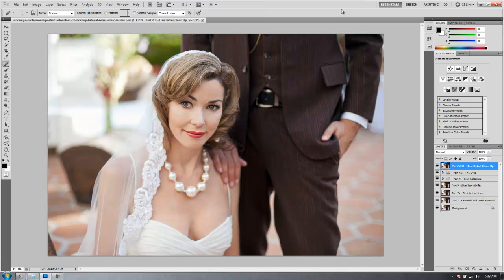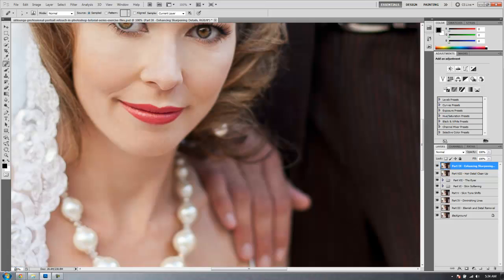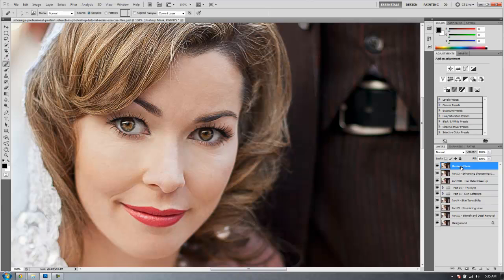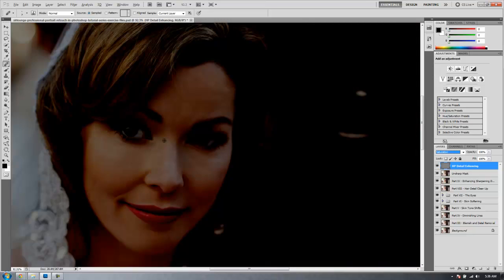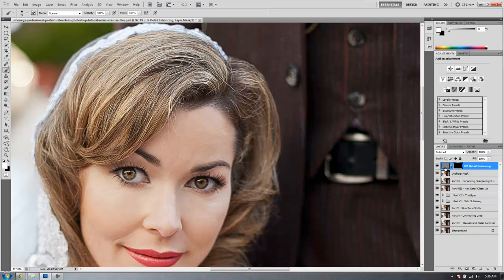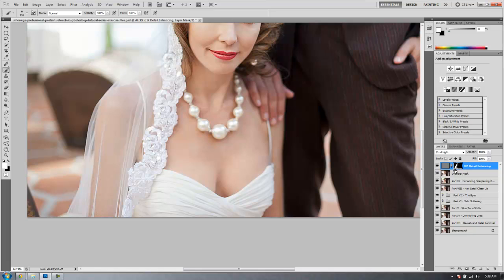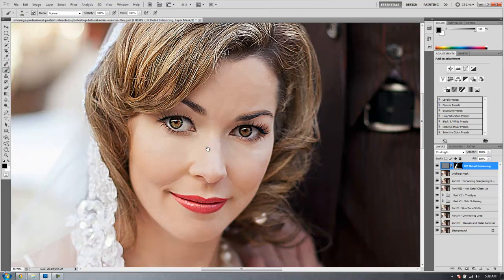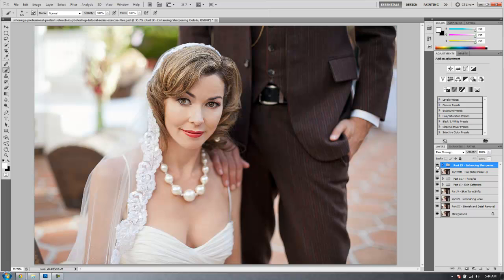Professional Photoshop Portrait Retouching - Part IX - Sharpening and Enhancing Details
In this Photoshop tutorial we are going to first apply some general sharpening to our image, then we are going to apply some selective sharpening to enhance image details.